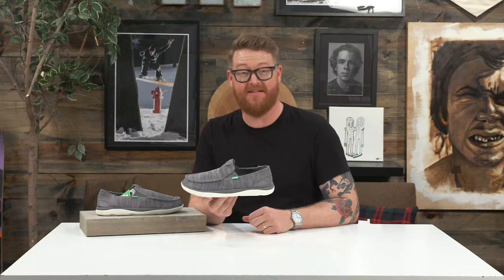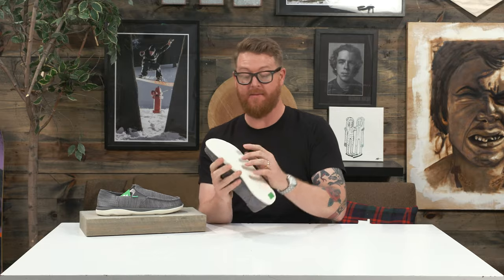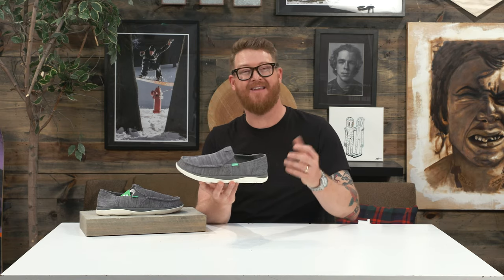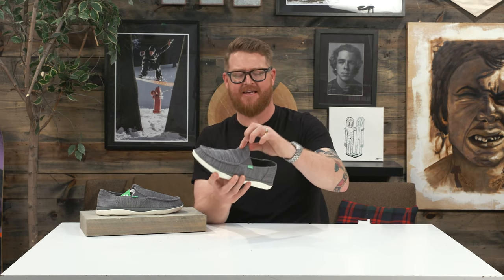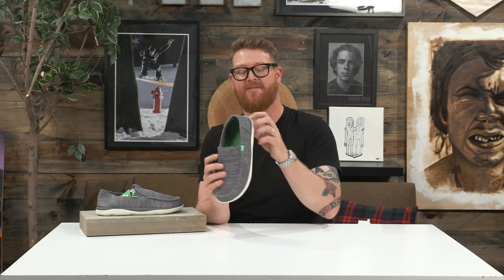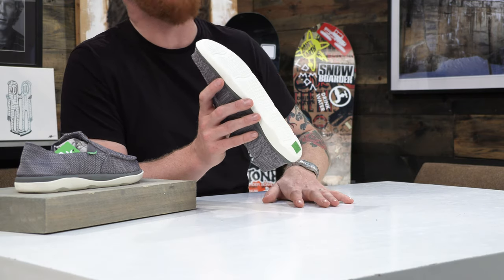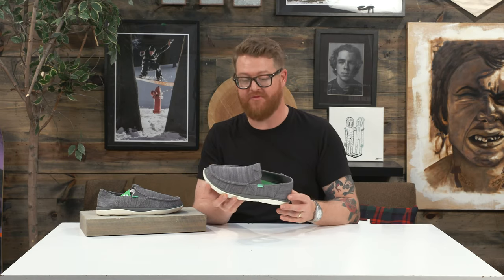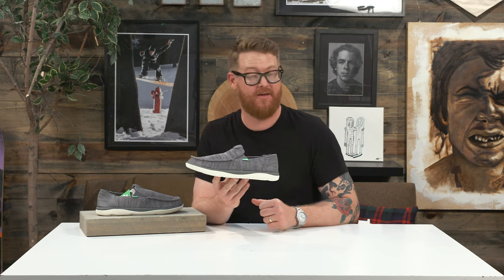Sanuk Vagabond Tripper Mesh Shoes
The Sanuk Vagabond Tripper is a mesh casual shoe that has a lot of unstructured appeal and a true fit out of the box. The Vagabond tripper feels like a sandal although it is meant for being worn on a boat or the beach!